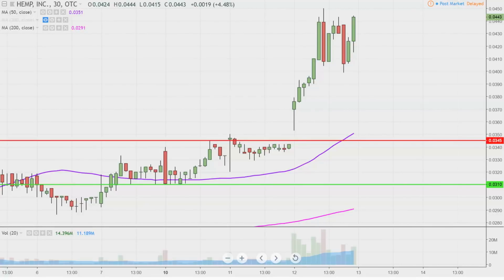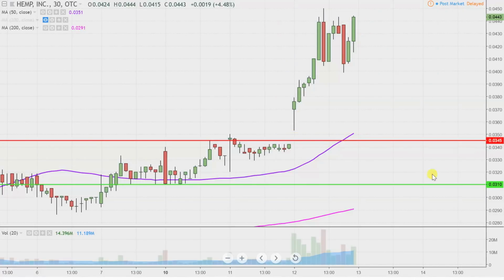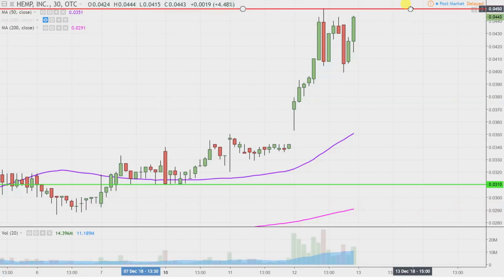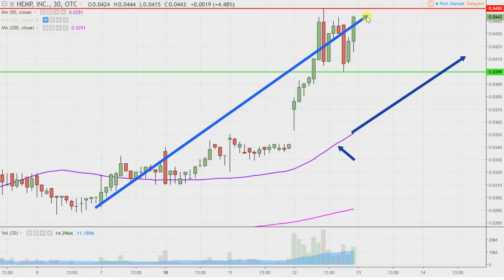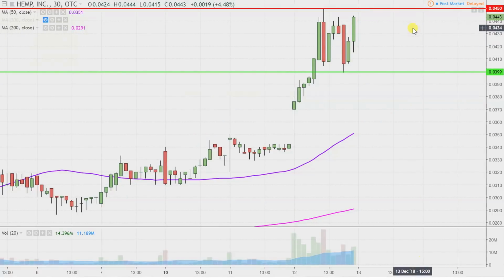Hemp Inc. - HEMP Stock Chart Technical Analysis for 12-12-18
Learn how to read stock charts and identify technical patterns as ClayTrader does a quick stock chart review on Hemp Inc. (HEMP).